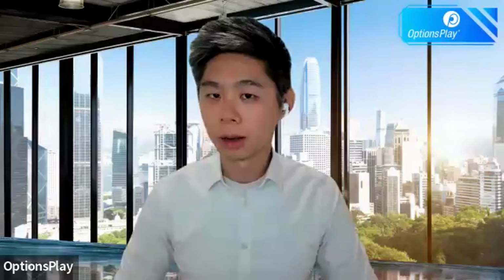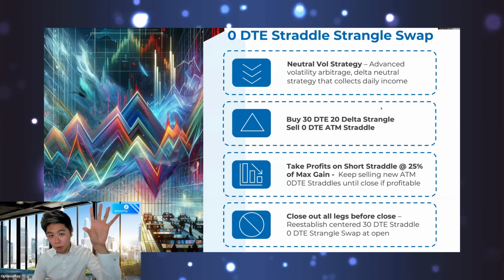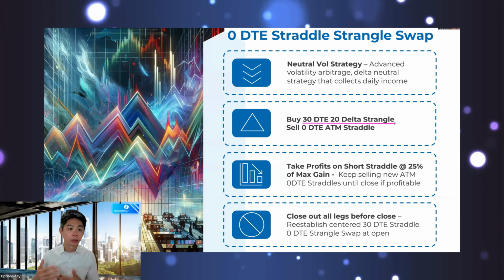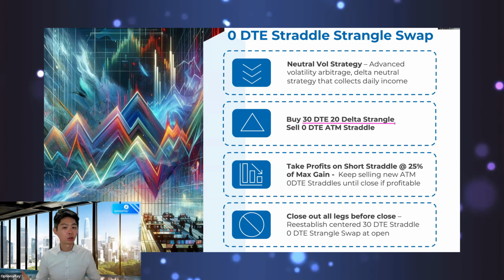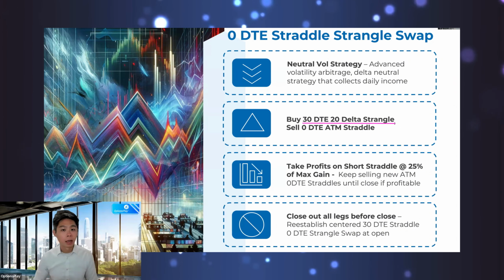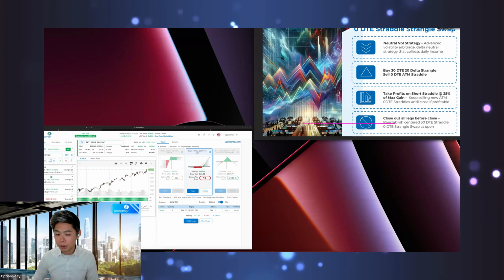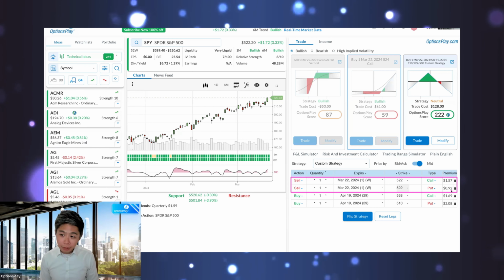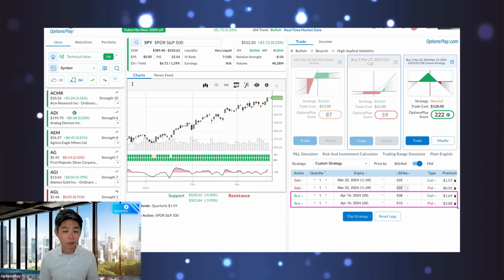Master the Straddle Strangle Swap | Advanced Options Strategy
Dive into the deep end of options trading with the Straddle Strangle Swap. This advanced strategy involves volatility arbitrage between short- and long-dated options. Ideal for traders with a strong foundation in options strategies, this video breaks down how to stay Delta neutral while profiting from volatility differences.

Timestamps:

[00:00] Intro to the Straddle Strangle Swap Strategy
[00:15] Explaining Straddles and Strangles in Multiple Time Frames
[00:32] Alternative Names: Double Diagonal, Put & Call Diagonals
[00:51] Volatility Arbitrage: Selling High Vol, Buying Low Vol